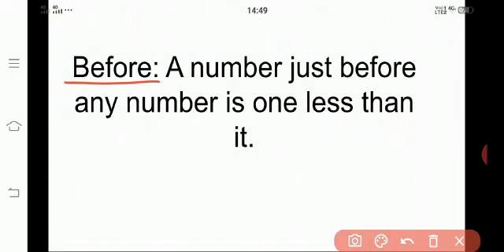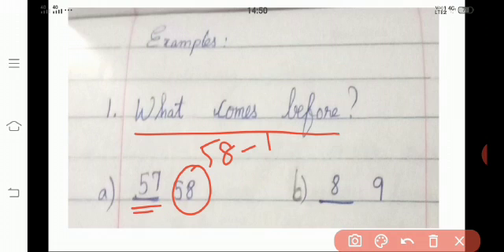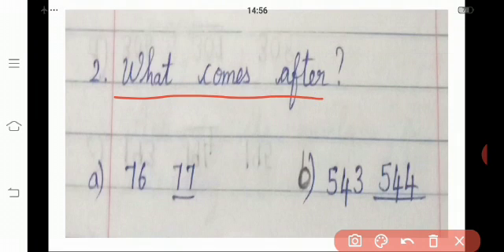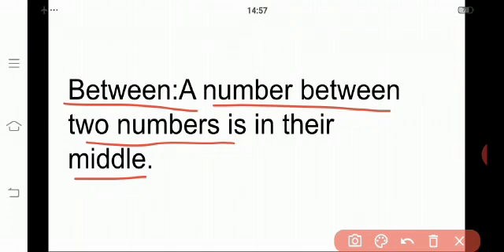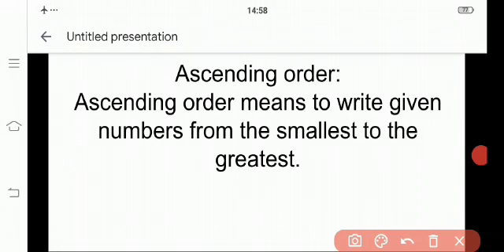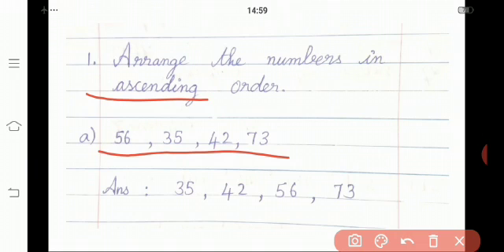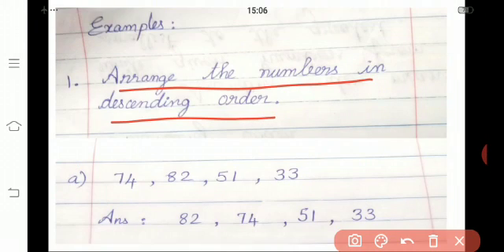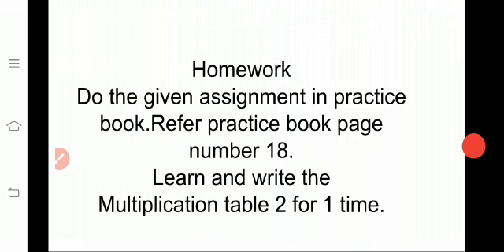Grade 3 Maths Chapter 3 Part 3